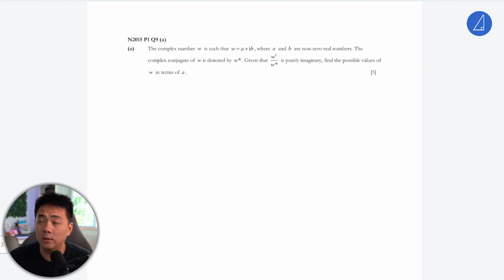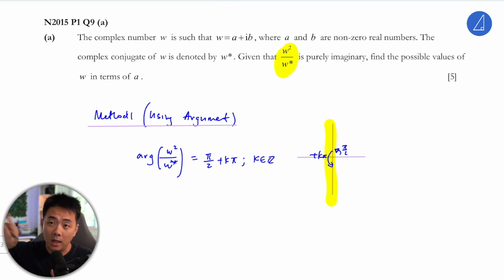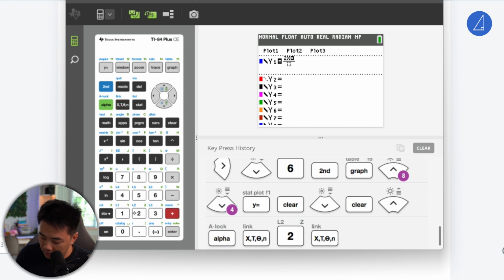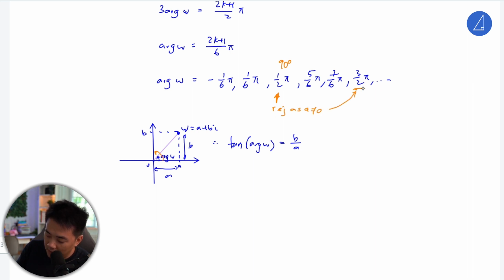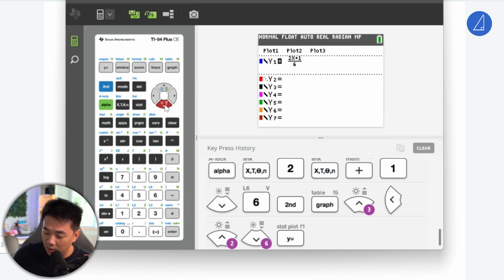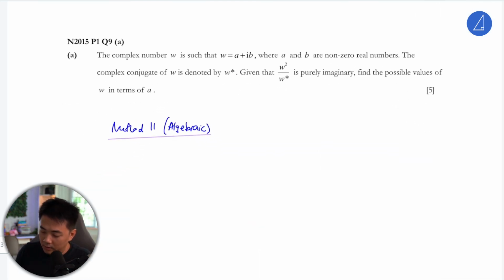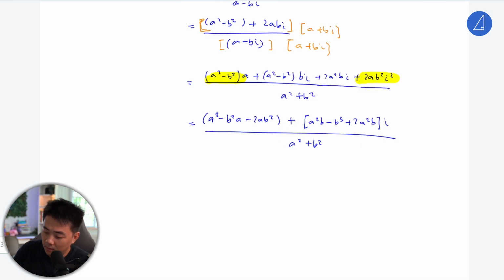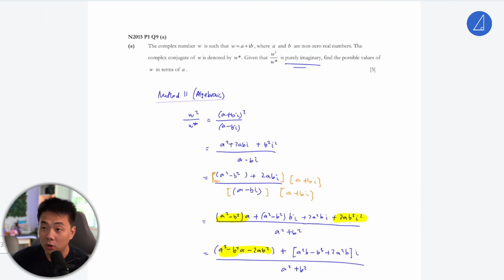[Complex Numbers] N2015 P1 Q9 (a) - H2 Math Tuition @ Tim Gan Math